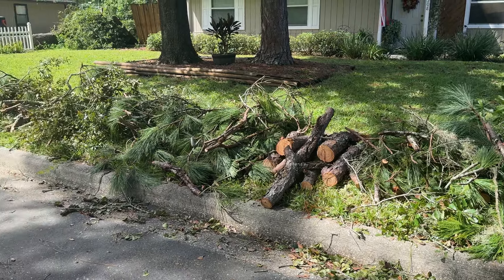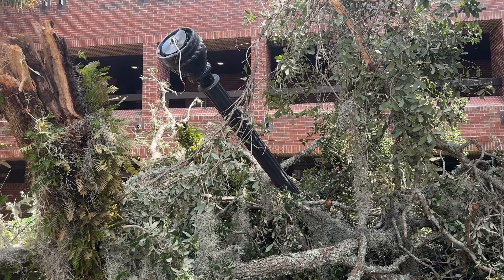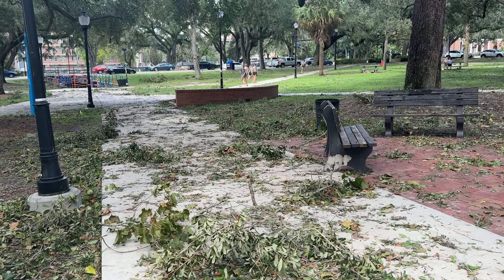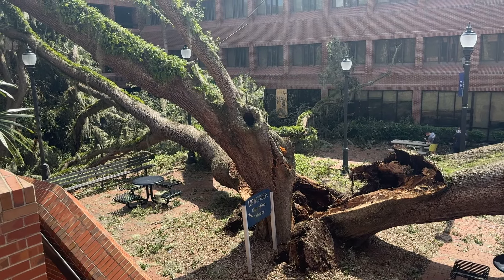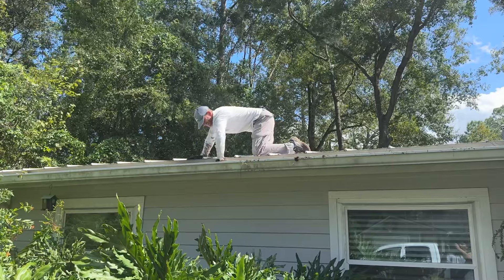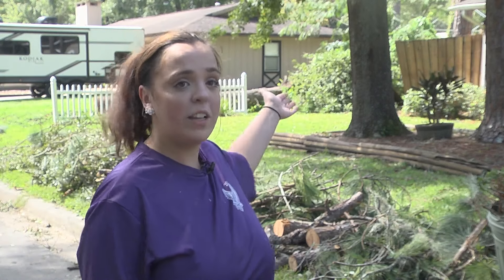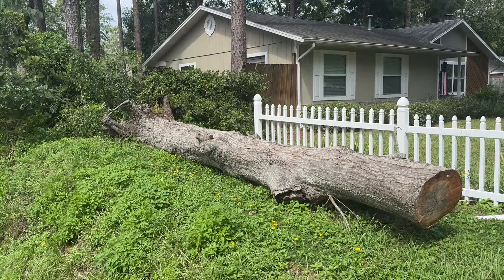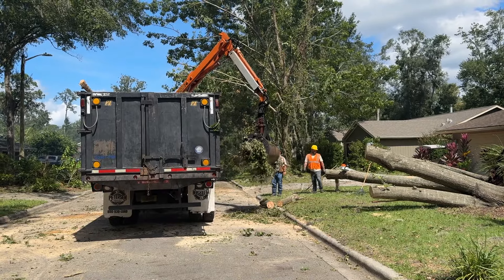Removing debris after Hurricane Helen